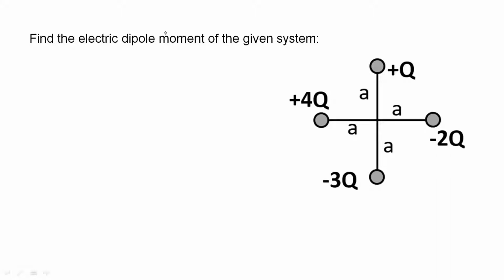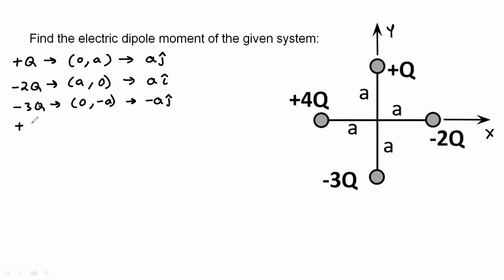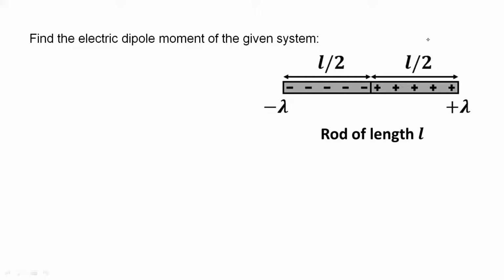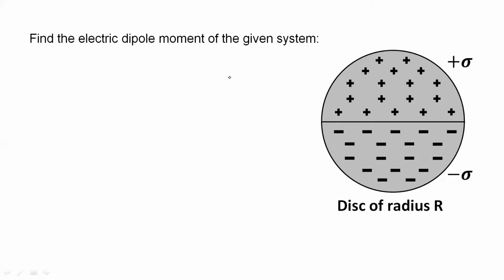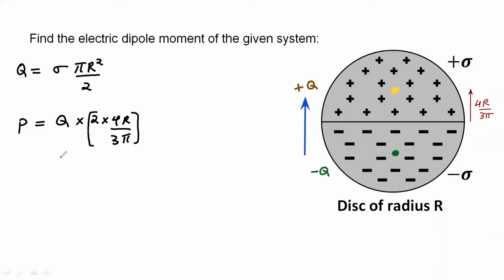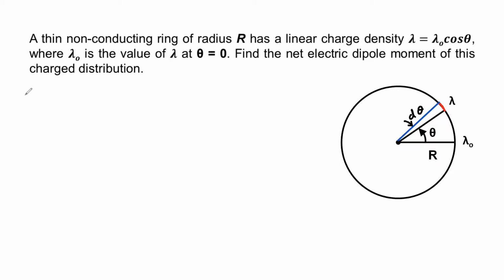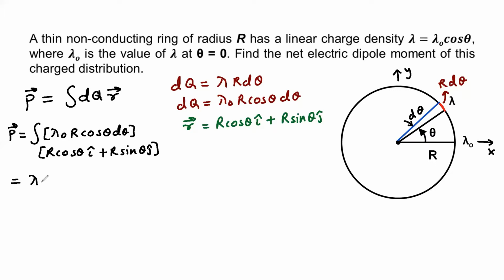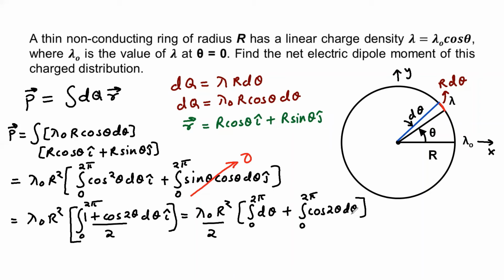ELECTROSTATICS | LECTURE 89 | PROBLEMS ON CALCULATING DIPOLE MOMENT